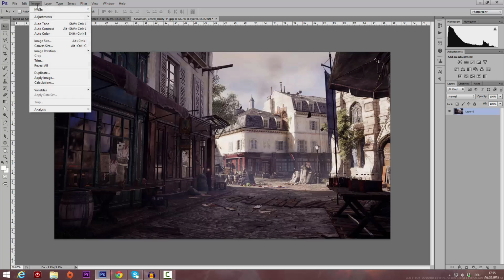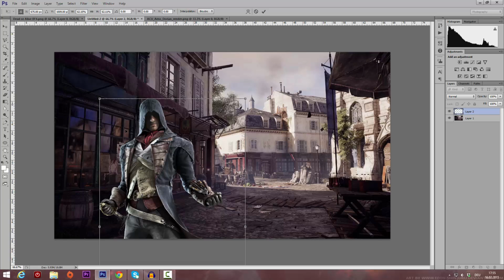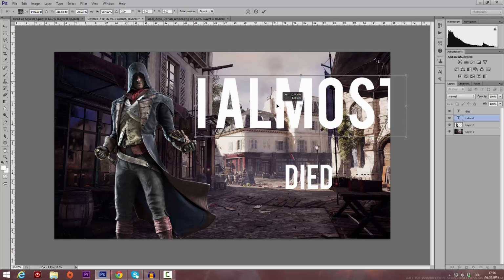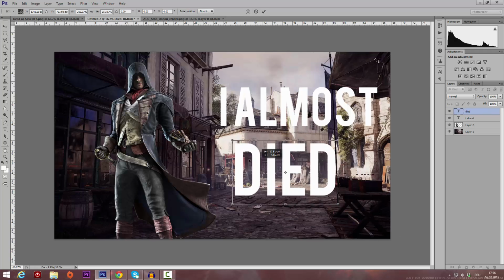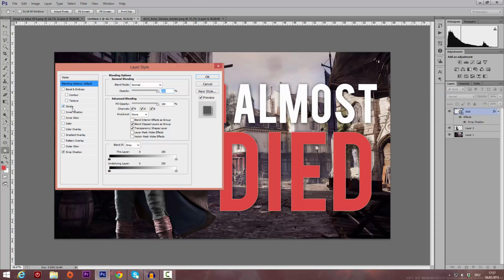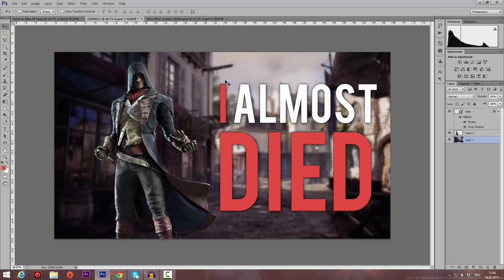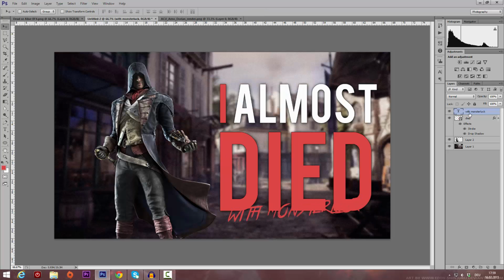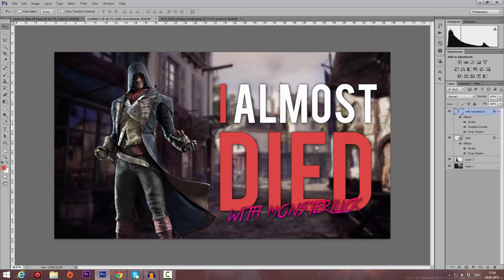Photoshop Tutorial: Making Thumbnails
My first Photoshop Tutorial. Great way to make Thumbnails.

You like cheap games?

Looking for a Network, this is the right place to be

Artist:
Track Title:

Thanks guys again for watching this!